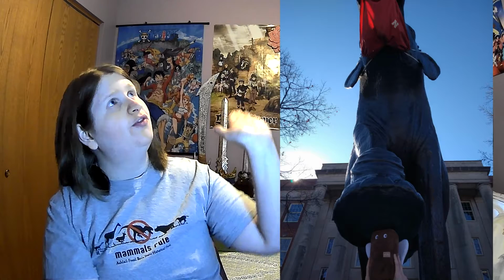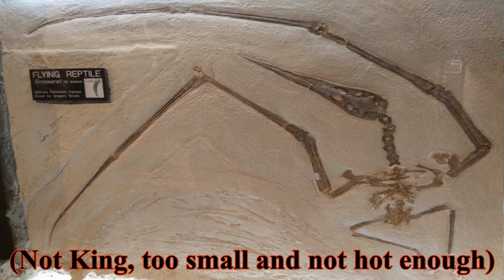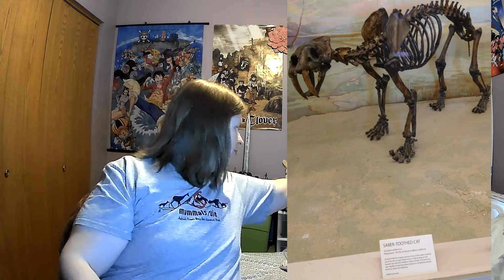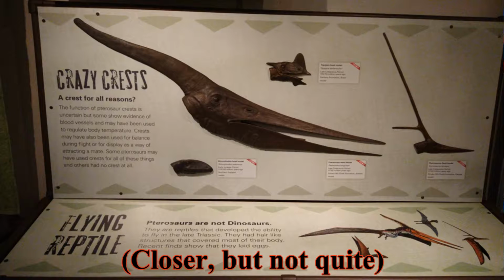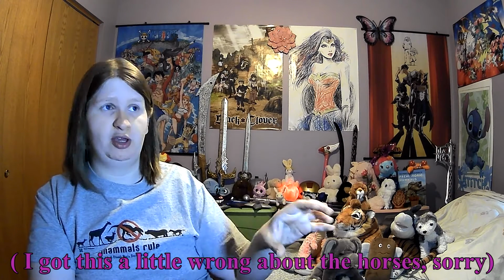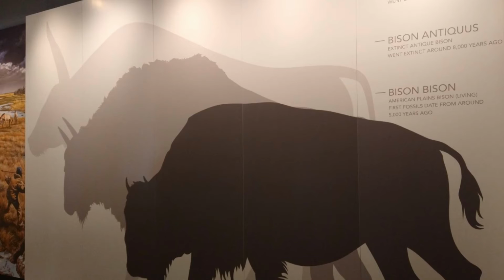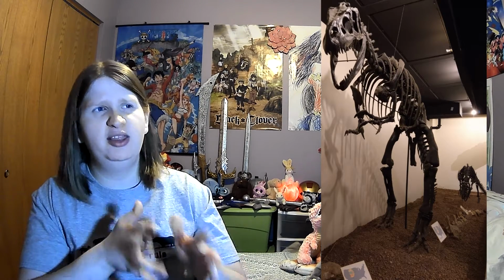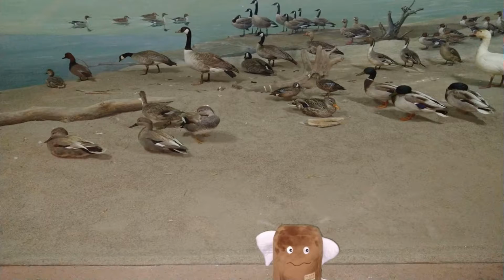My Trip to Morrill Hall (And Barry)